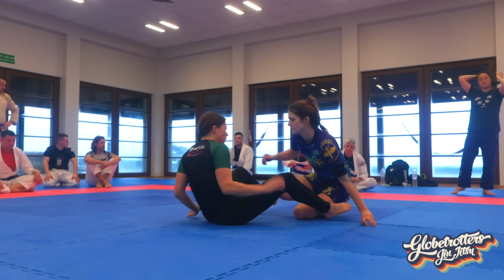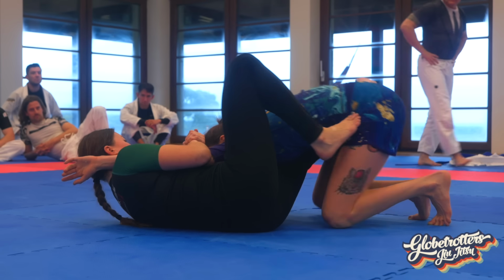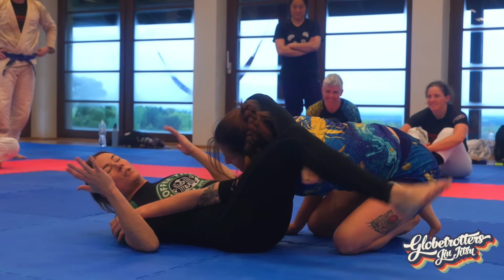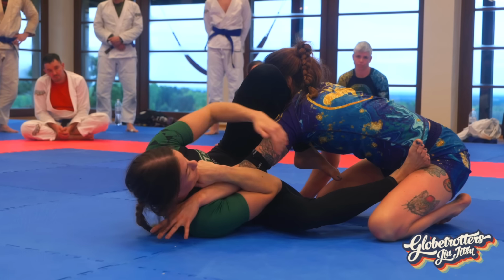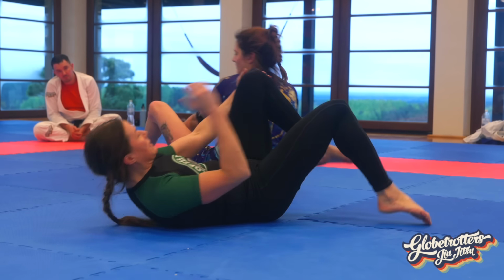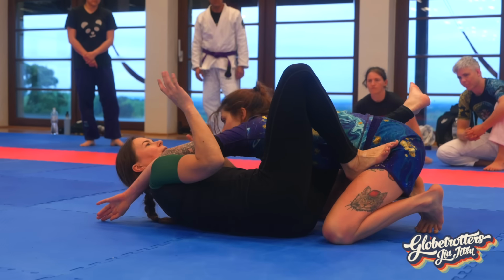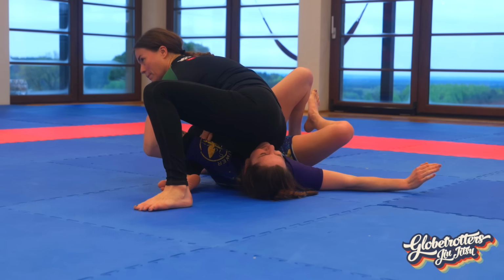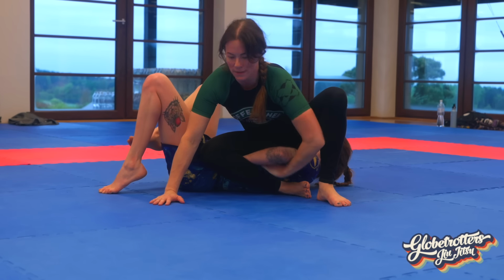Zen Camp Spring 2024: Attacks from the shoulder crunch with Maaria Haltsonen